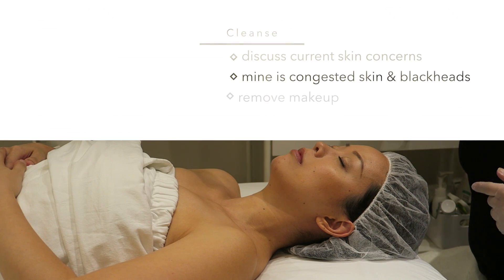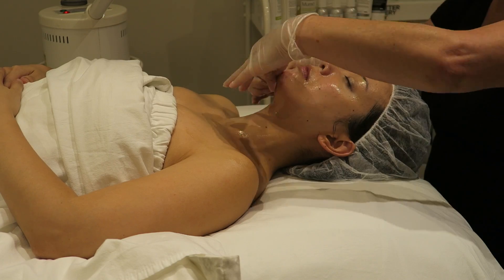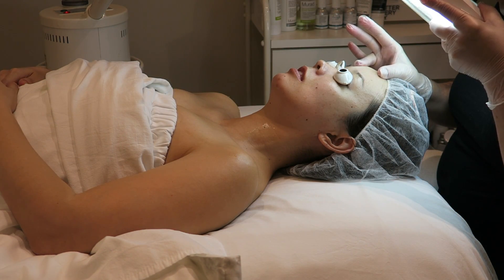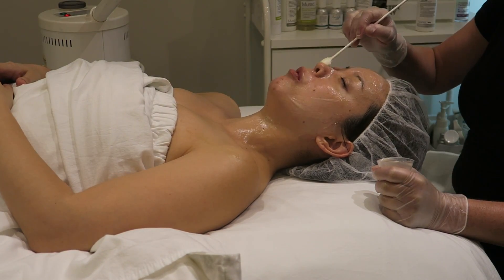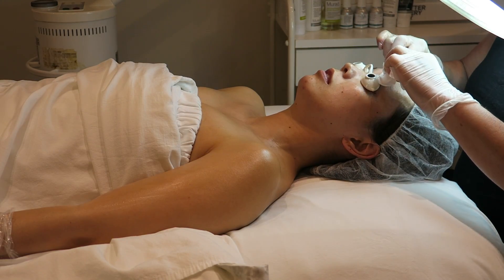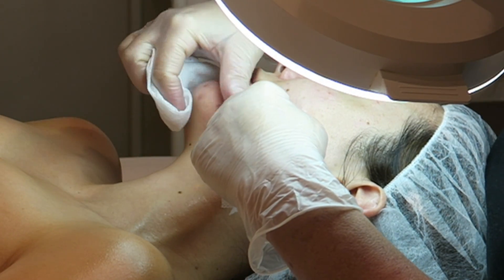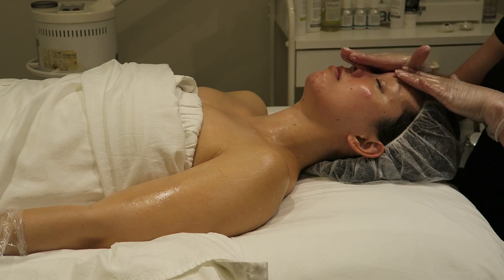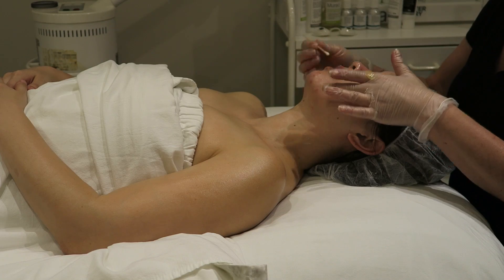FACIAL TREATMENT | MURAD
Today's facial treatment is at Murad Inclusive Health Spa. My skin was very congested with blackheads, whiteheads, and breakouts. This is a traditional spa facial  with a licensed aesthetician. We cleanse the skin, exfoliate,  perform pore extractions, use a micro current, and hydrate the skin.  I hope this skincare treatment video helps you learn more about skincare and beauty treatments that are out there.

►Periscope: SereinWu

Thanks for stopping by my channel! I love makeup, hair and everything beauty. I do makeup tutorials, hair tutorials, reviews on new makeup products, cosmetics, unboxings, skincare videos, inspirational videos, fashion, how to videos, beauty tips, haul videos, and so much more.